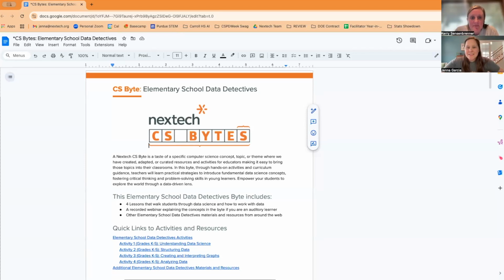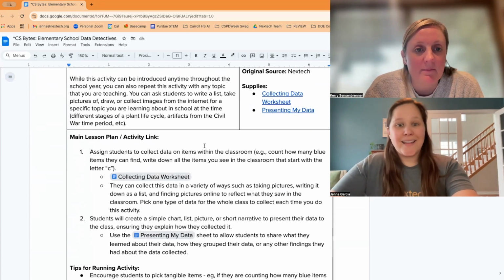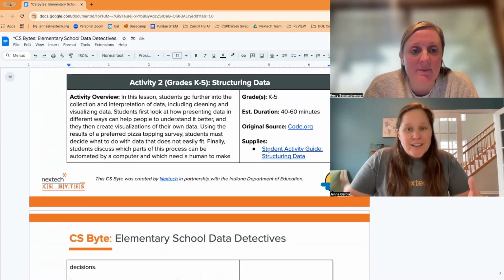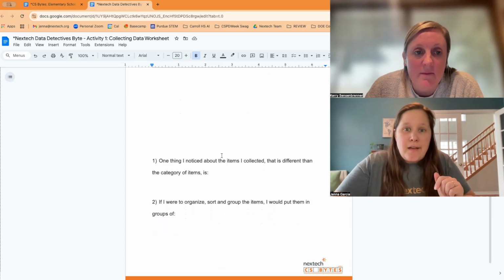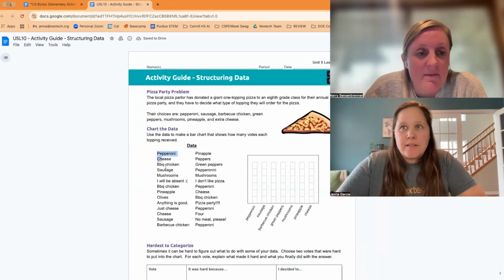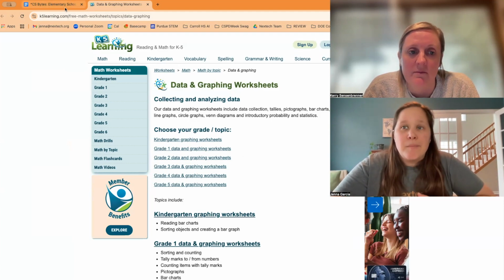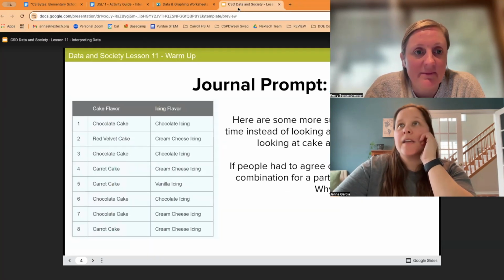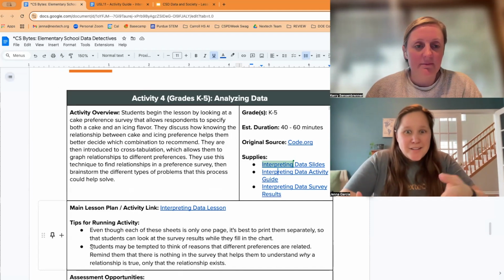CS Bytes: Elementary Data Detectives